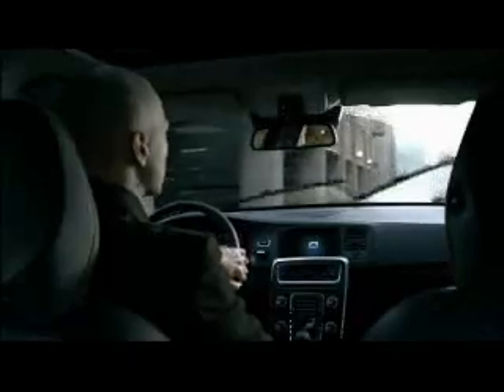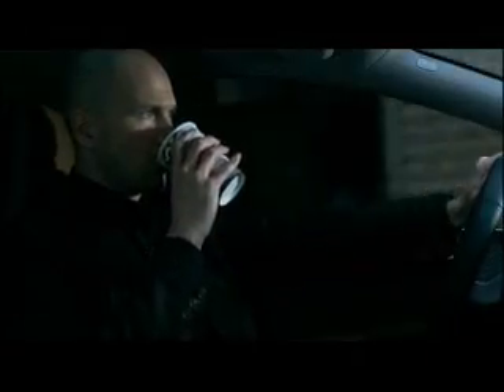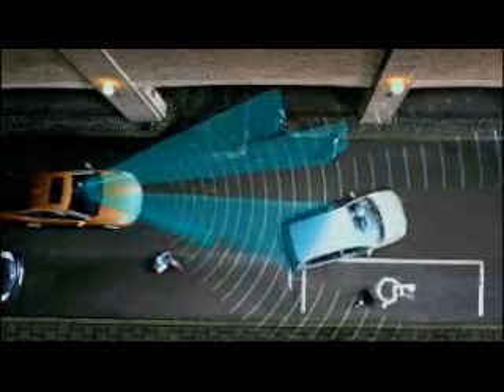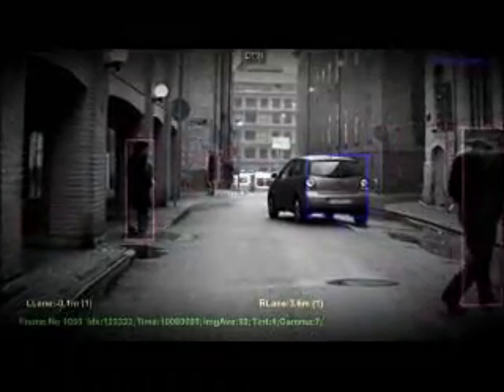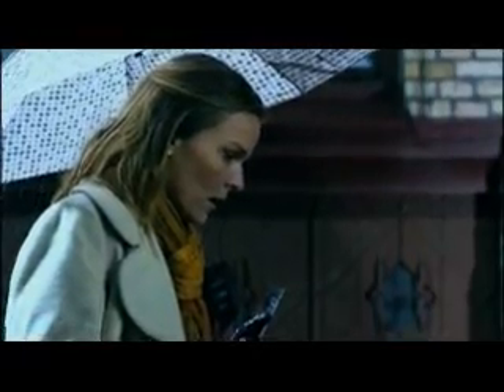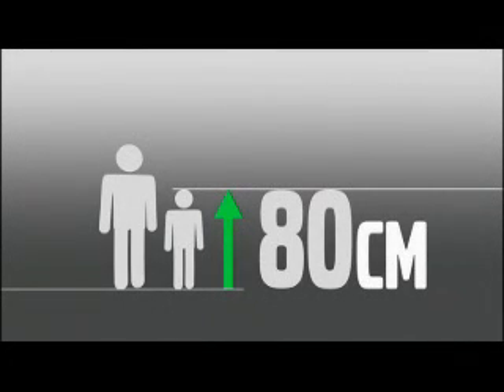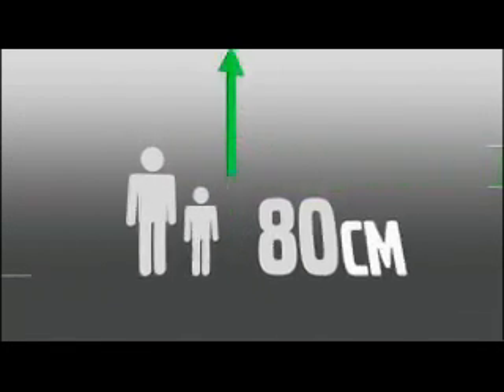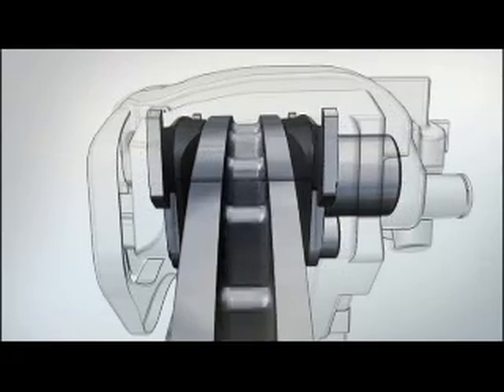Volvo S60 - Pedestrian Detection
Volvo video explaning the new Pedestrian Detection System in the new S60